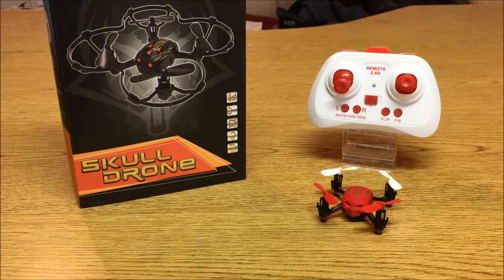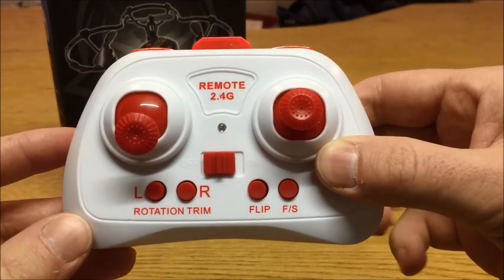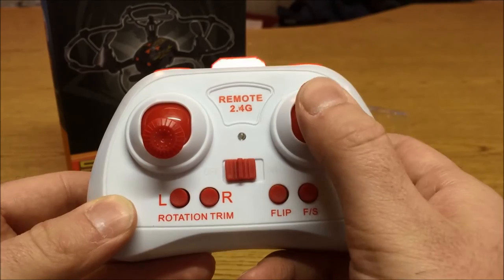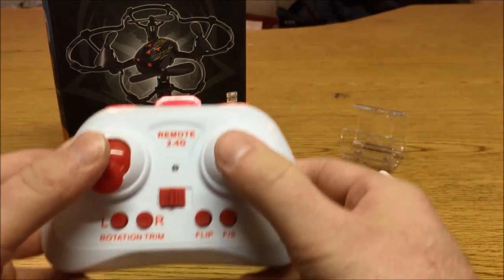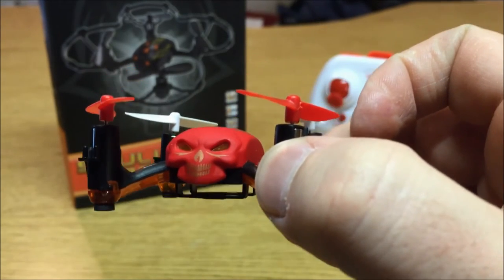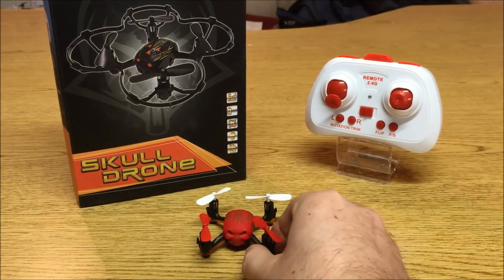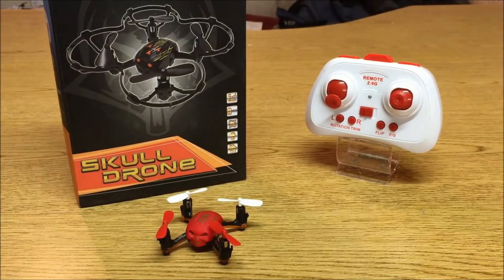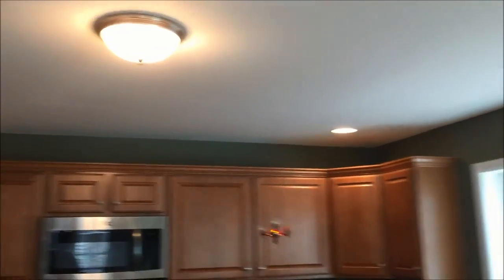Huiying Toys Skull Drone Review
My review of the Huiying Toys Skull Drone!